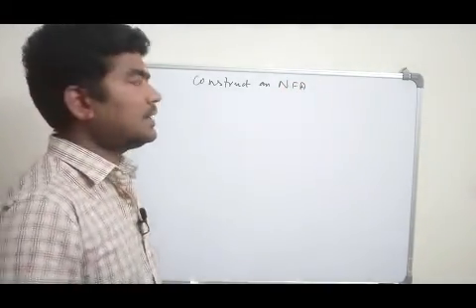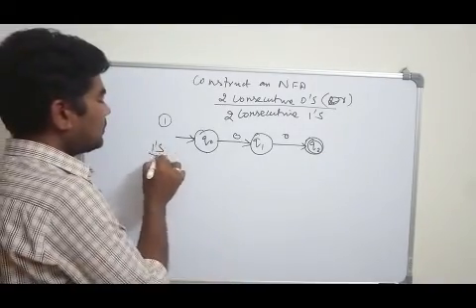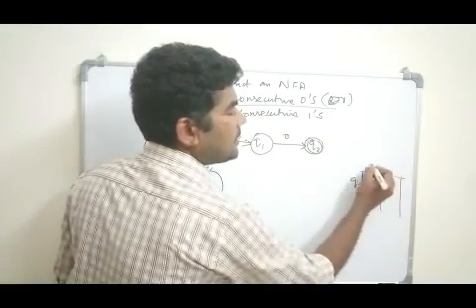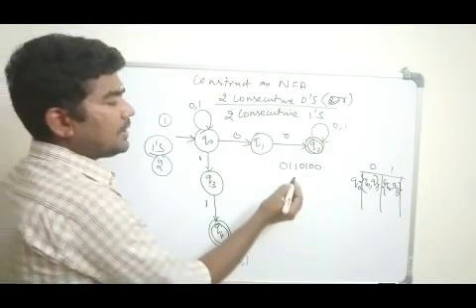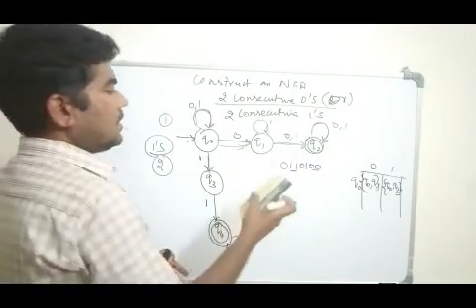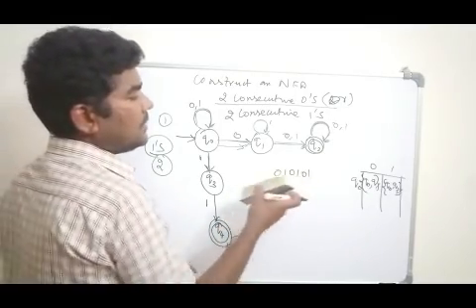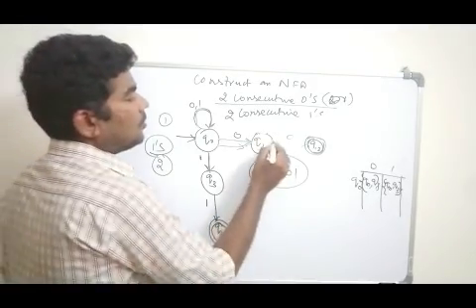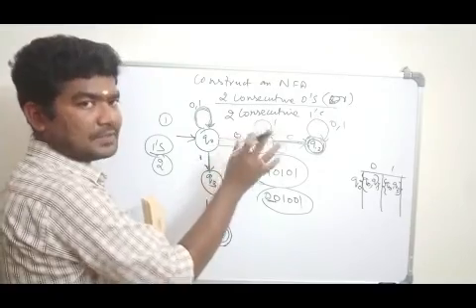FORMAL LANGUAGE AND AUTOMATA-PART 4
Construction of NFA